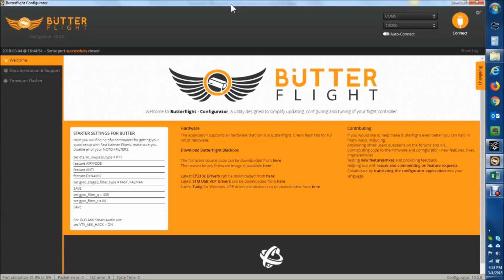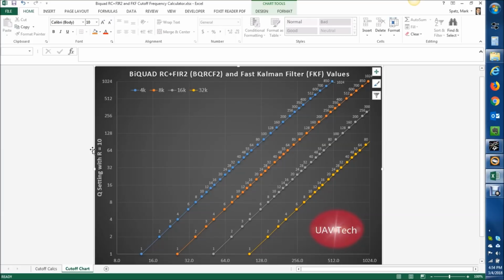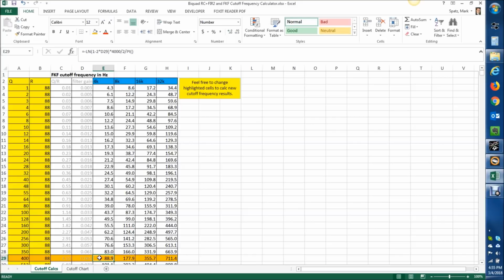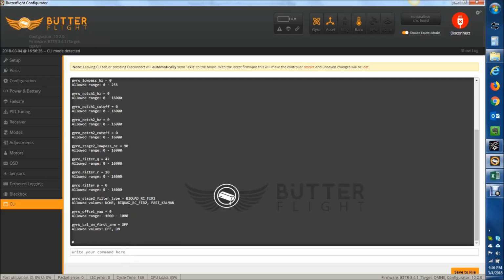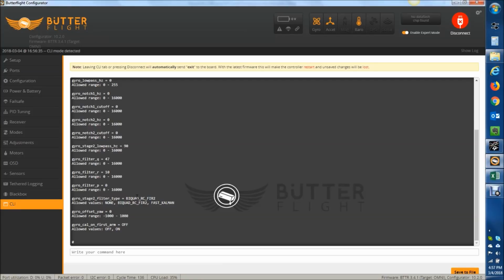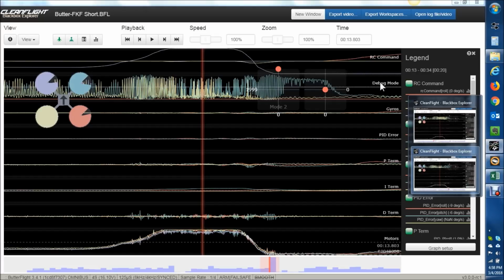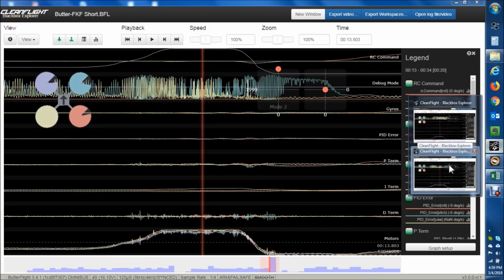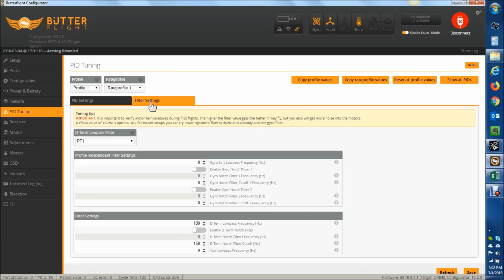Butterflight Stage 2 Filter Options [--- TESTING IS VOID ---]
A glimpse at the NEW Butterflight 3.4.0 release; a look at the CLI commands to change and set the Stage 2 filter cutoffs; and a quick look at some very preliminary blackbox traces comparing the FKF vs. the BQRCF2 Stage 2 filters.